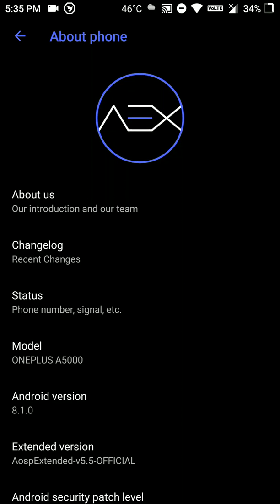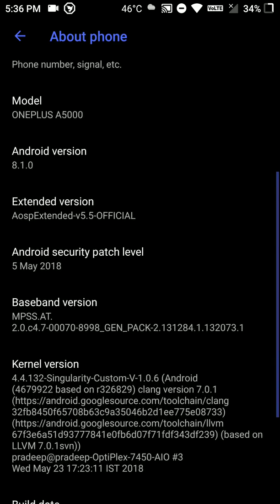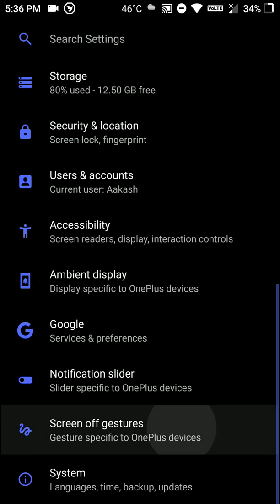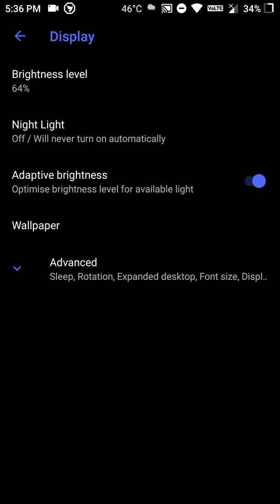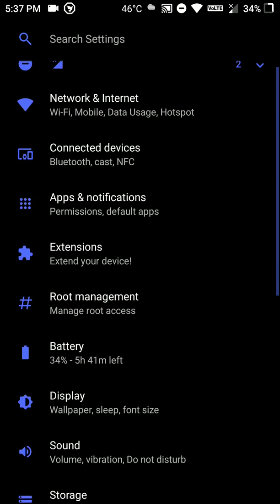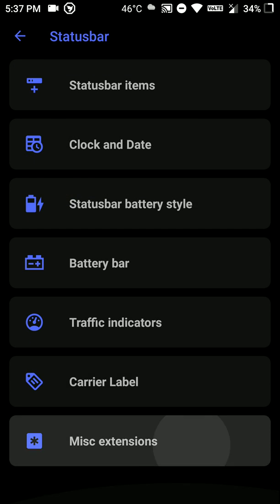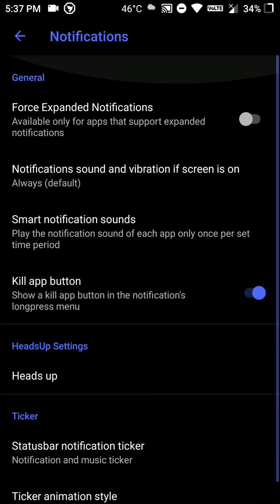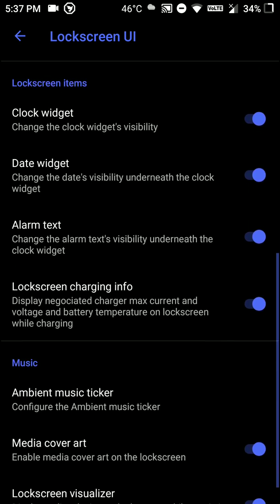AOSP Extended ROM [Oreo 8.1][VoLTE] for Oneplus 5.